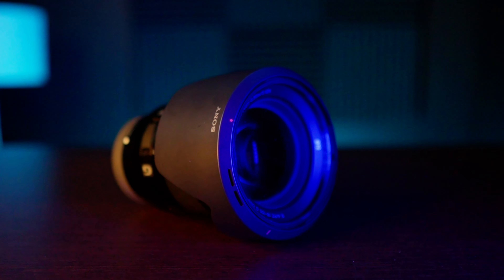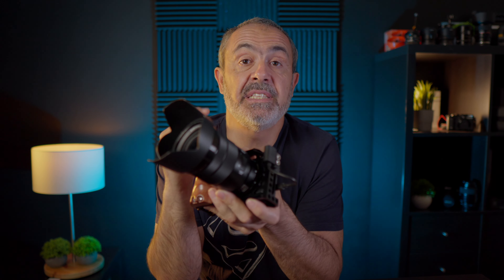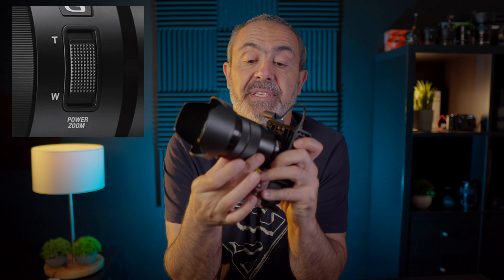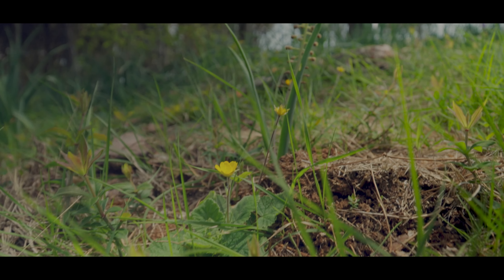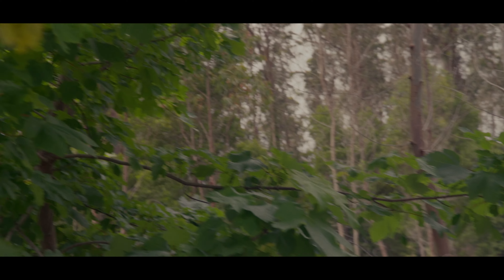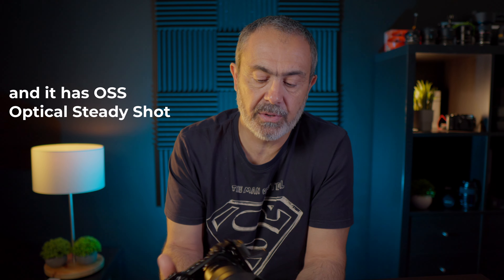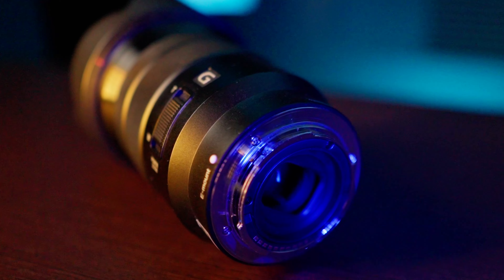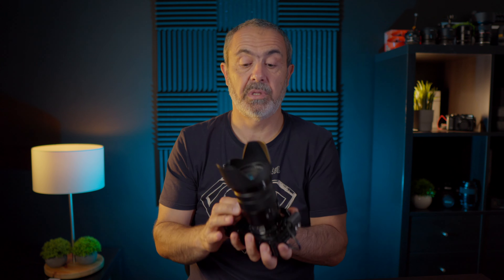SONY PZ E 18-105 f4 G OSS for video review in 2023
This is my opinions about the SONY PZ E 18-105 f4 G OSS. I have this lens for over 5 years and it's been a great all arround lens for video and photos.

Link:
- Sony PZ E 18-105 f4 G OSS

My Gear

Cameras & Lens

APS-C

- Sony Cinema Line FX30 Super 35 Camera
- SMALLRIG Cage for Sony FX3/30, 4183

Full Frame

- Samyang 14 mm f2.8 Ultra Wide Lens
Monitor
- Atomos Ninja V+

Camera Rig

Others
- Lexar Professional 1667 SD Card 128 GB
- Lexar Professional 80GB CFexpress Type A